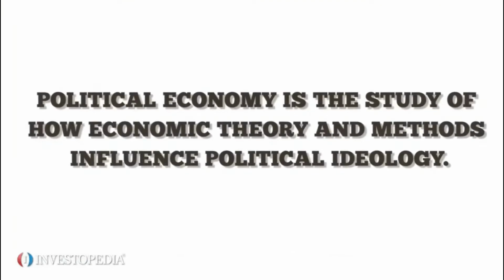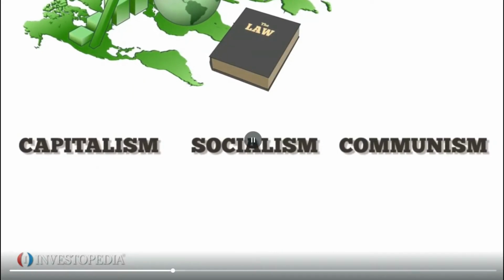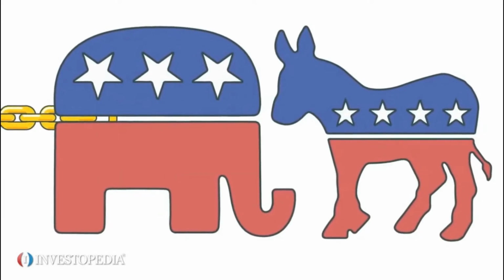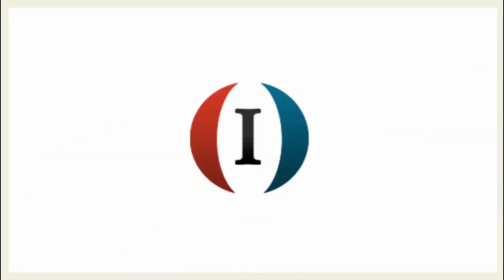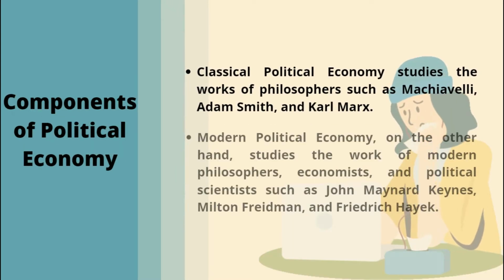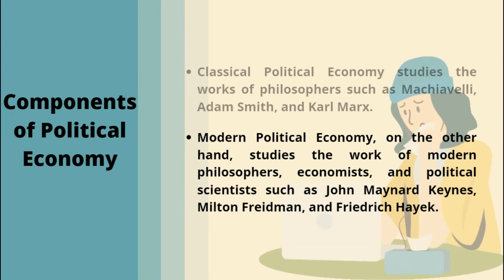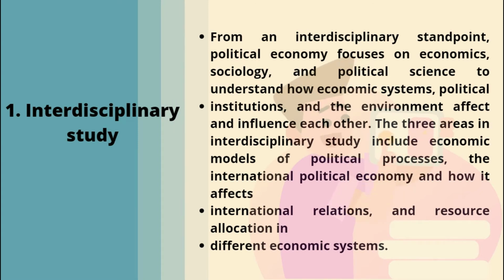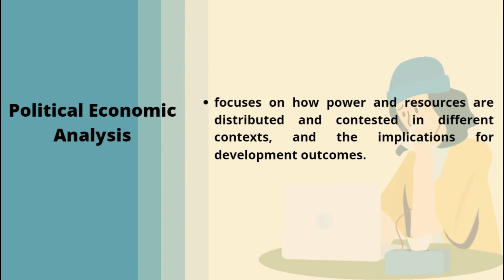BACC100 WEEK 8